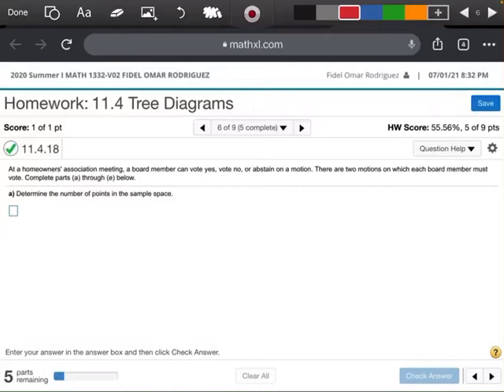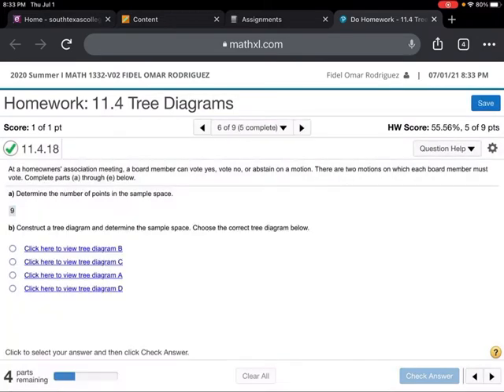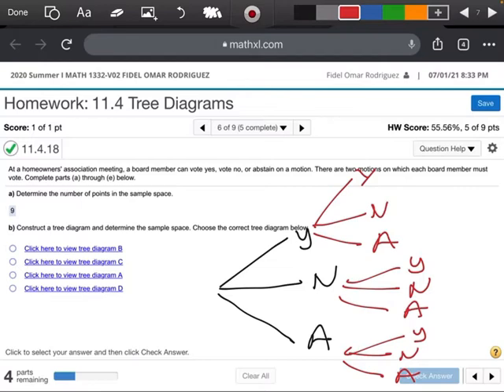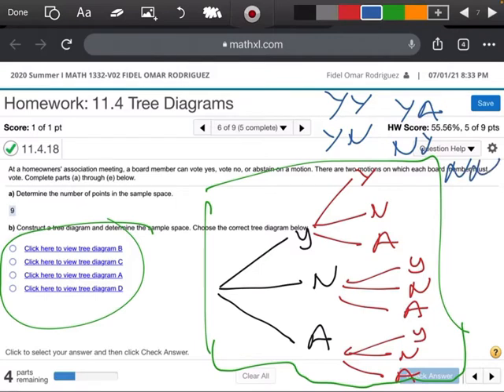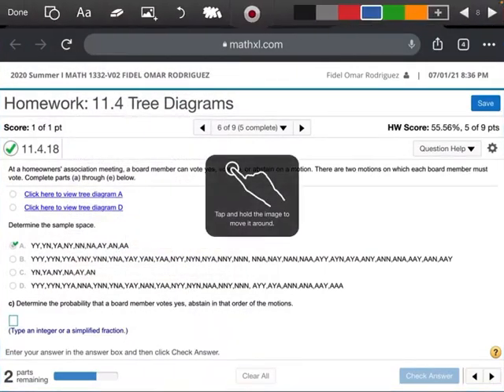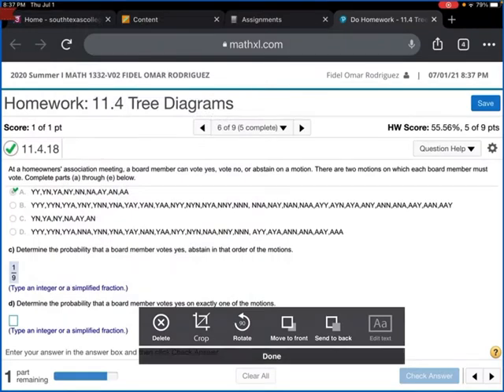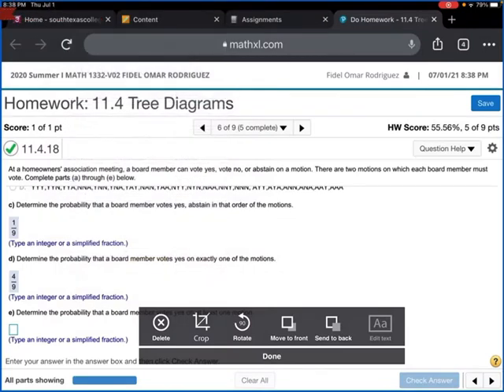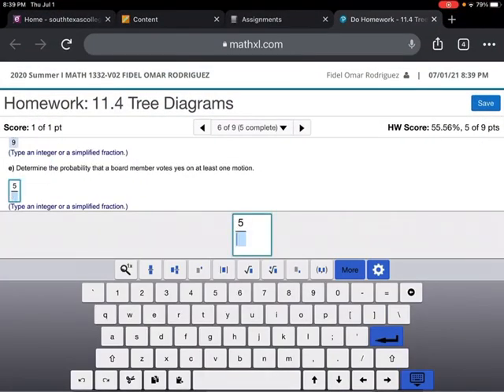#6 11.4 math 1332